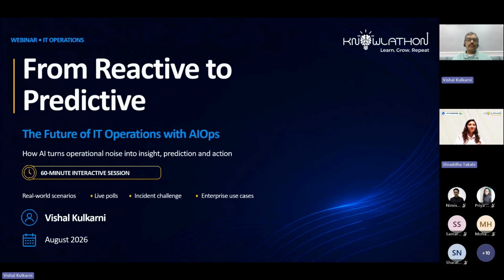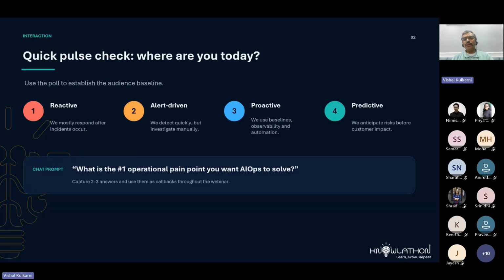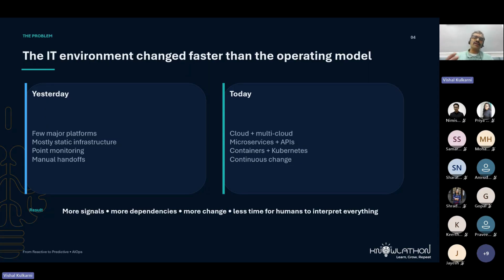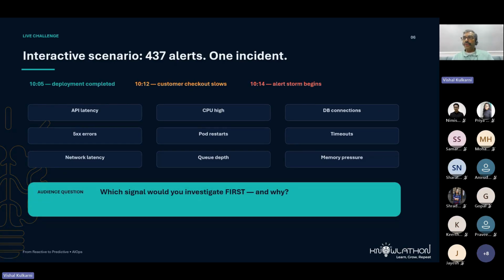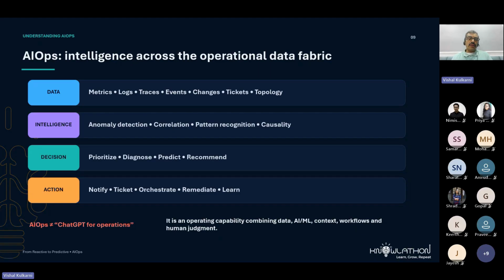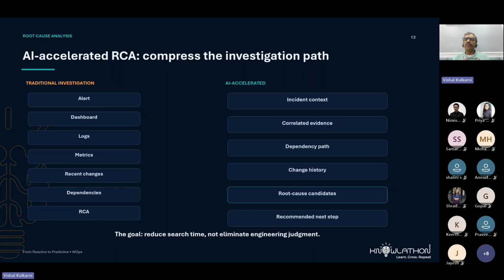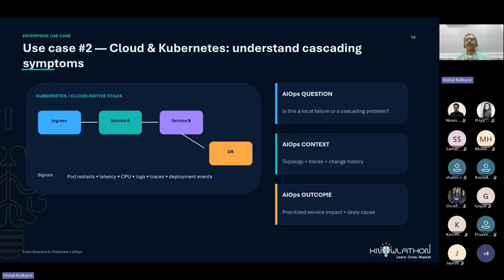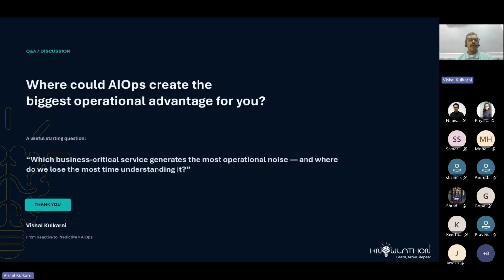How AIOps Is Transforming IT Operations from Reactive to Predictive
The future of IT operations is becoming increasingly predictive.

AIOps brings together operational data, artificial intelligence and automation to help teams:

→ Detect patterns across complex environments
→ Identify potential issues earlier
→ Accelerate root-cause analysis
→ Prioritize operational decisions
→ Build more predictive ways of working

And as AIOps expands across ITSM and governance, the conversation becomes broader than incident management.

It becomes a conversation about how organizations use intelligence to make better operational decisions.

In our latest webinar, Mr. Vishal Kulkarni explores this shift and shares perspectives from his experience across IT, Agile, ITSM, project and product environments.

🎥 Watch the full conversation.